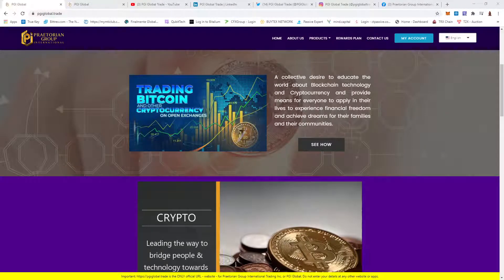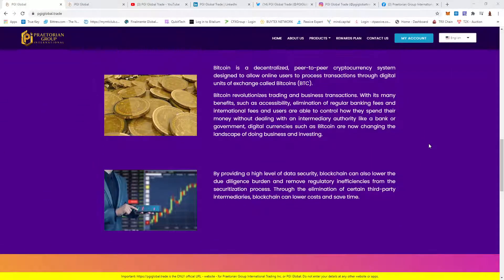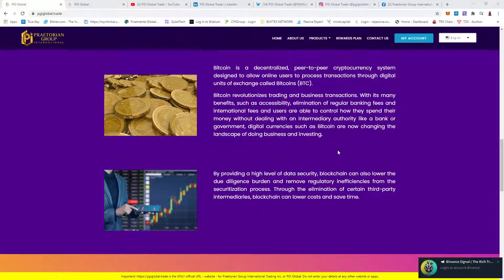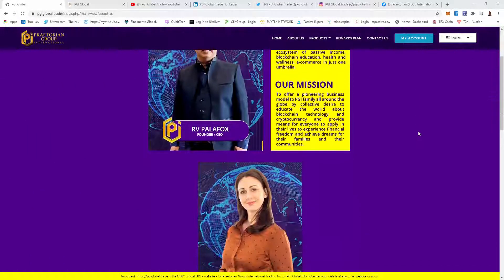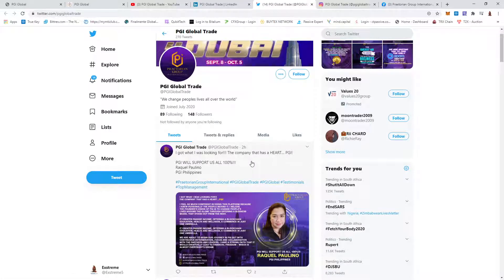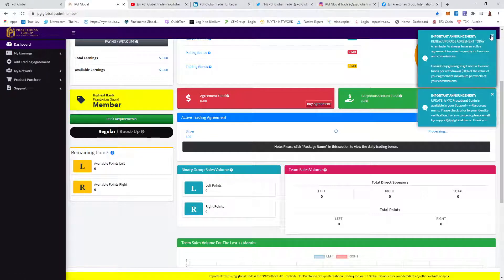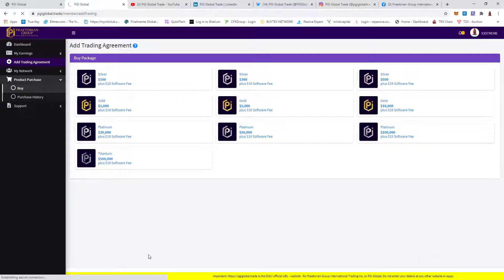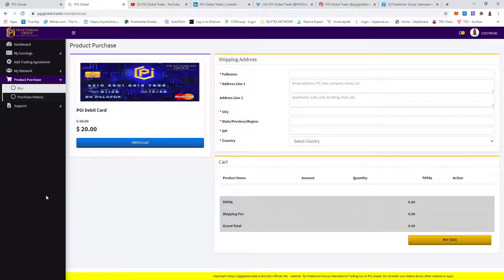PGI Global New and they have something we all want